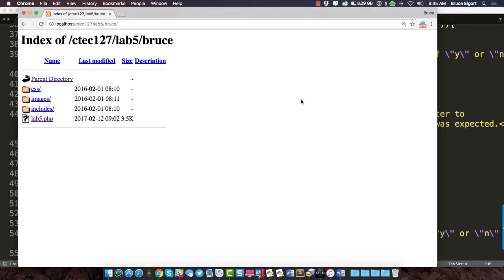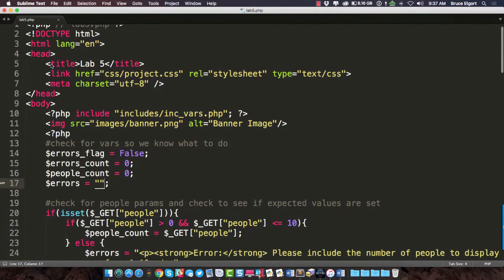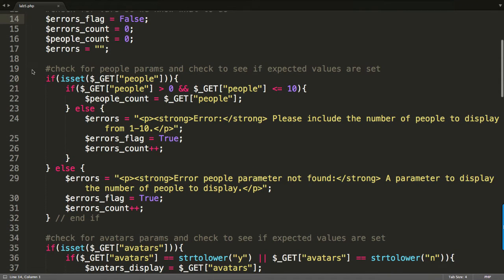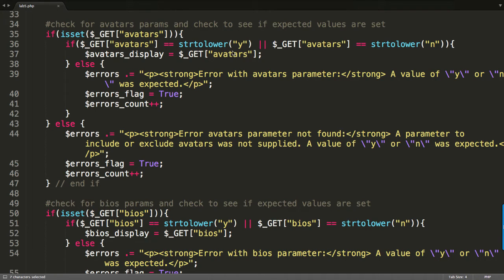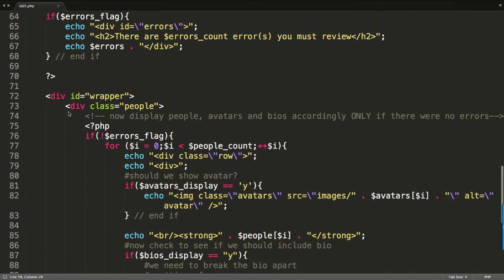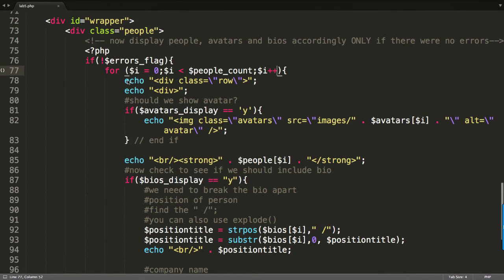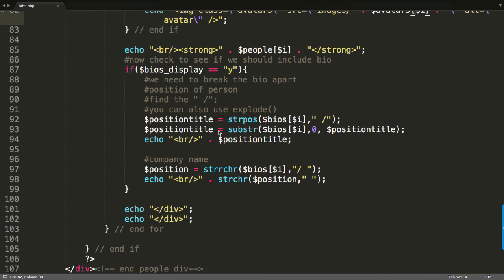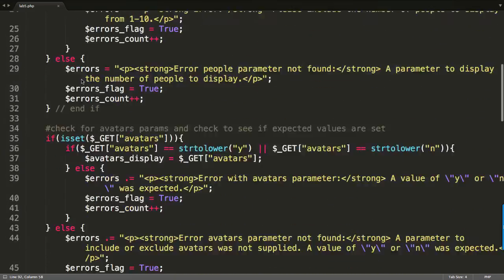Lab 5 - Code Walkthrough